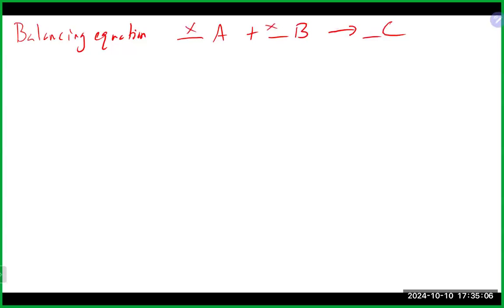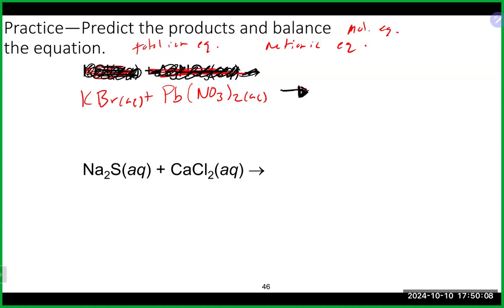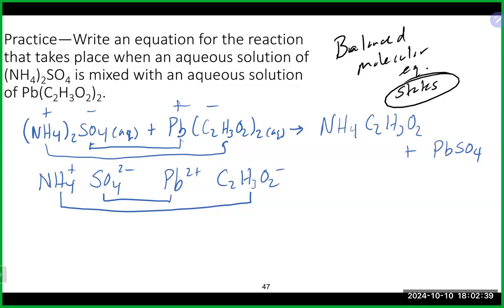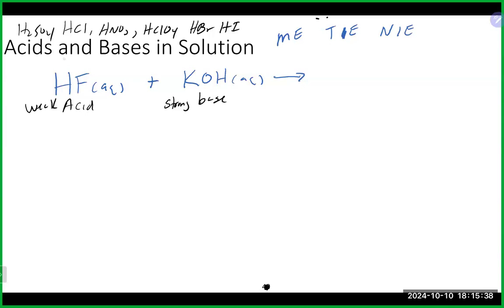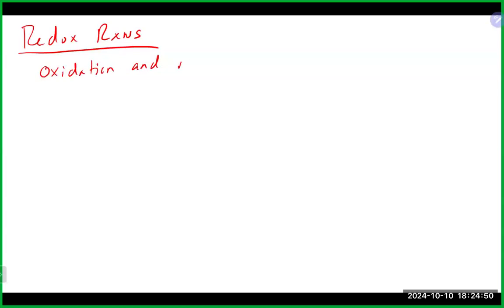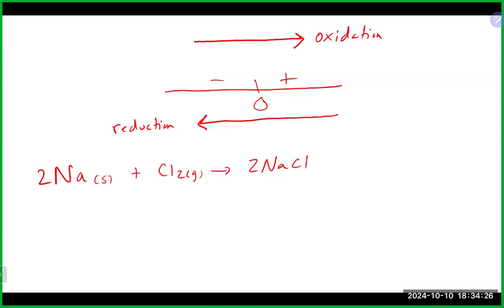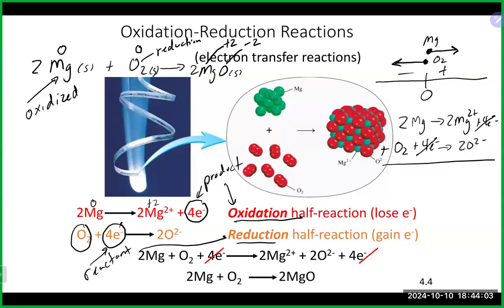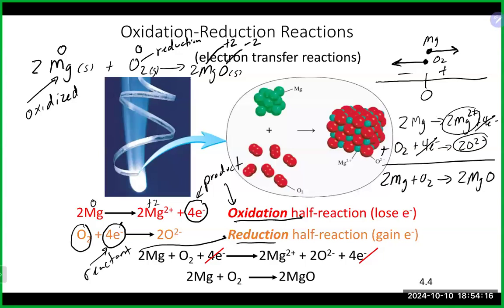Chem 200A Lecture 10/10/24 (Ch 5 and 6)